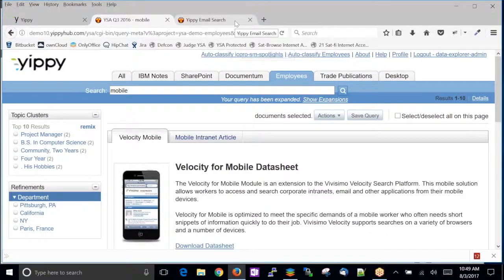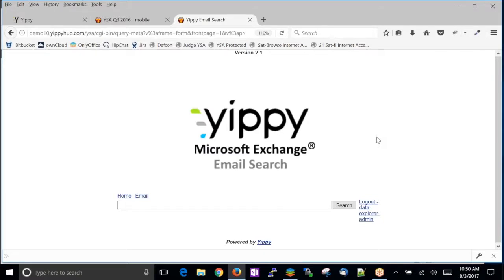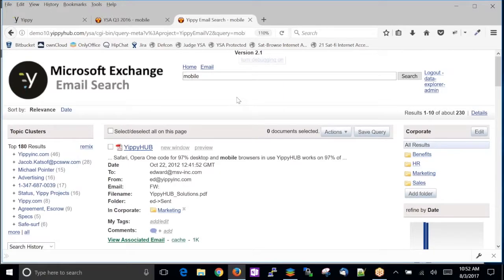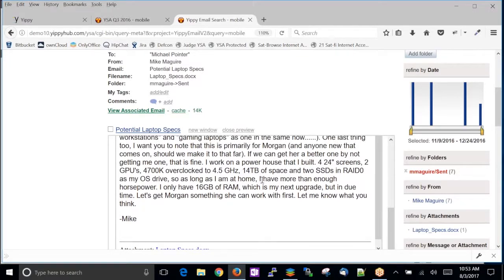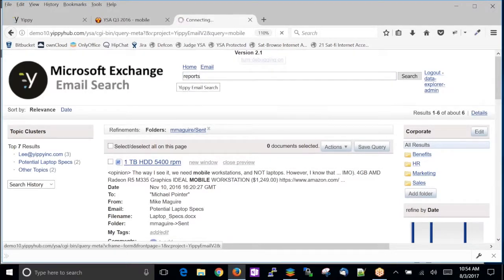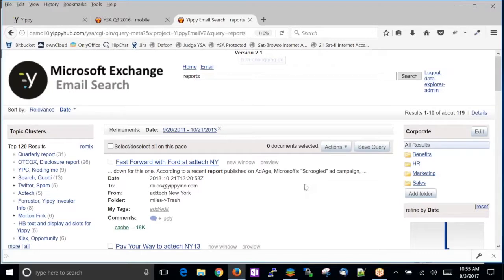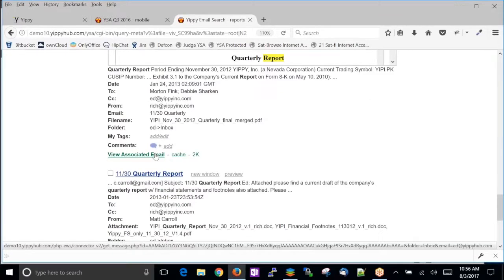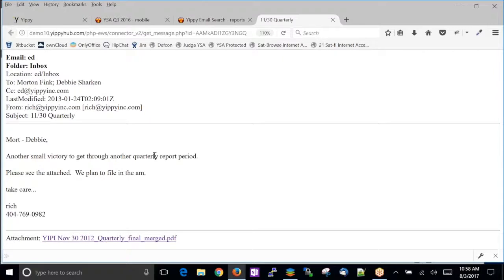Yippy - Microsoft Exchange Search with EASE 360 Platform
*  All emails in one view
*  Search All content in both the email and attachments in the in real time simultaneously
*  Results based on Active Directory role or permission in the organization

Yippy has federated all Microsoft Office, SharePoint, and Exchange systems which may be searched at same time, giving companies power like ever before over their data and the ability to find not search for documents with extraordinary accuracy saving people time and the organization money.

Demonstration was given at the Harvard Club in NYC for distinguished members of Harvard Law School and Harvard Business graduates.  Main speaker is Rich Granville, CEO, of Yippy, Inc.